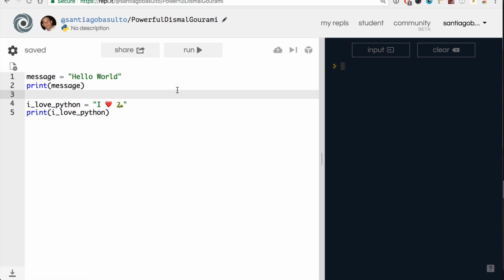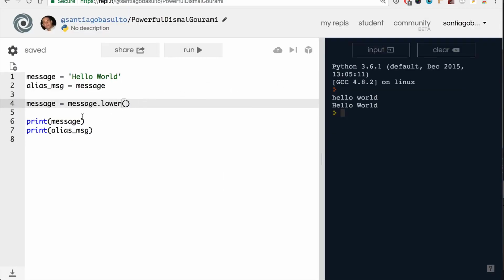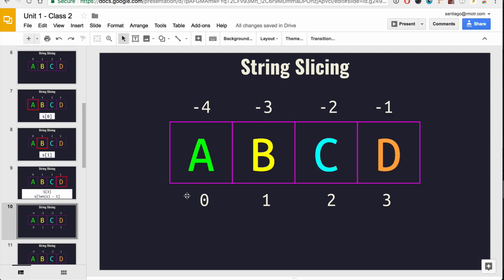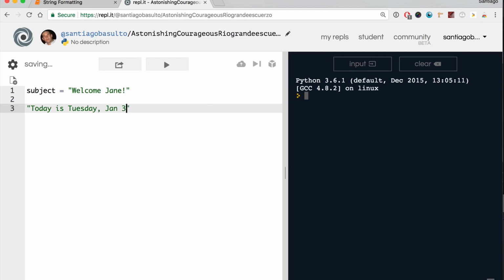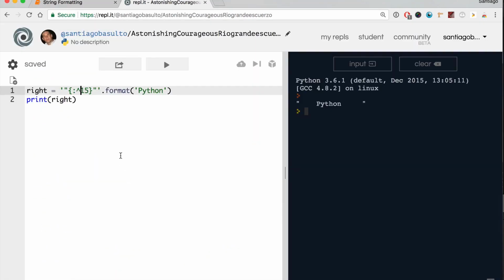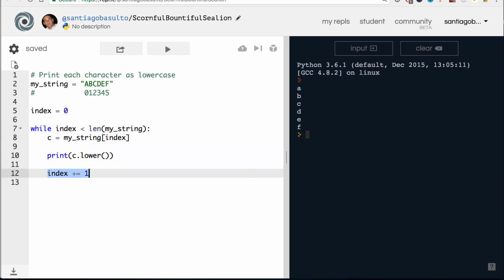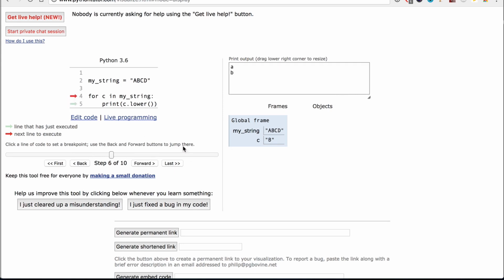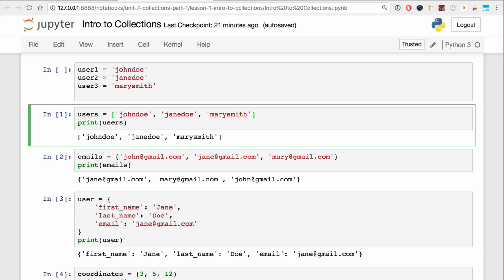INE – Python Collections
Learning how to use Python Collections is fundamental for understanding Data Science workflows. The same principles you use with ‘builtin’ collections will be applied to more advanced structures from Data Analysis libraries (such as pandas DataFrames, numpy arrays, and Spark DataFrames).